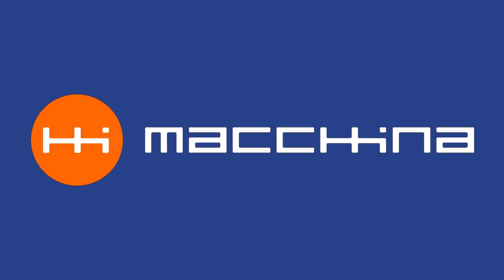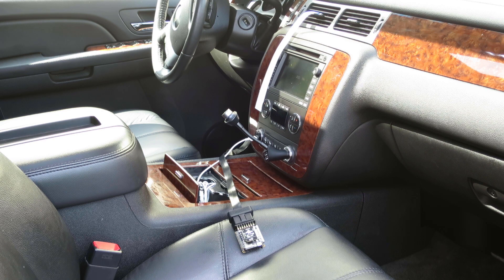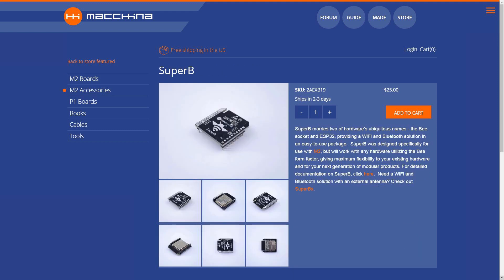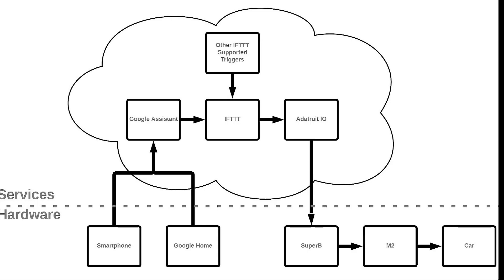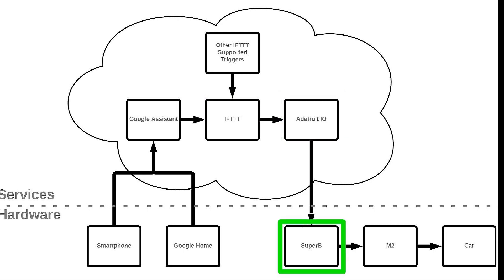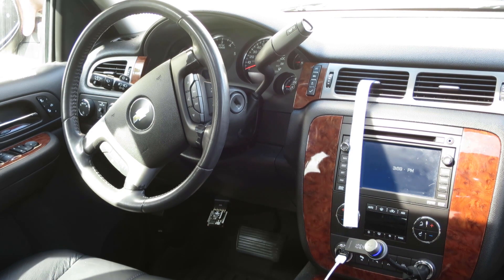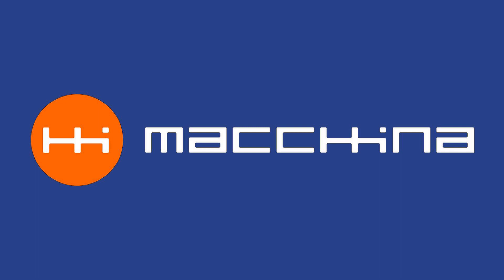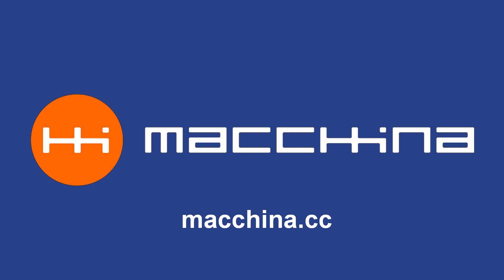"OK Google, start my car!", a project to allow you to start and stop your car from nearly anywhere.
We are showing off a tech demo we call "OK Google, start my car!", which is a project that allows you to remotely start and stop a car using our M2 with SuperB wireless expansion module as well as Google Assistant and various free IoT platforms like Adafruit.io and IFTTT.

Get the products you need to hack your own car